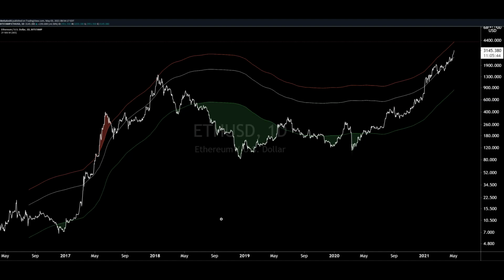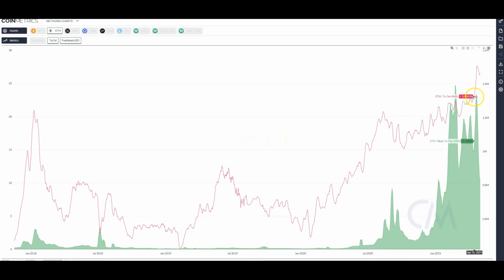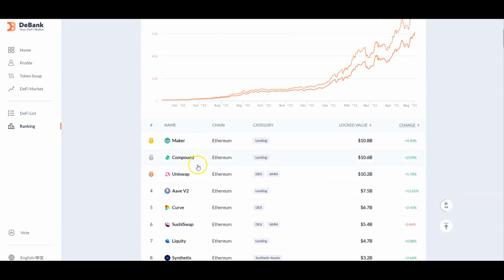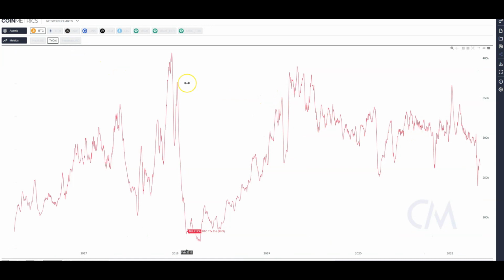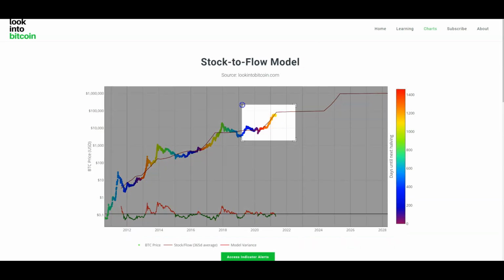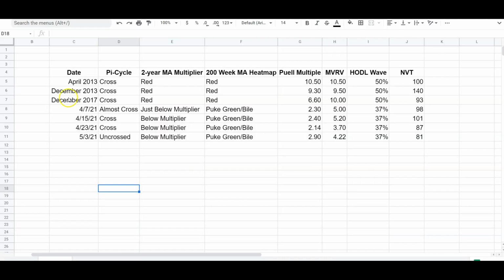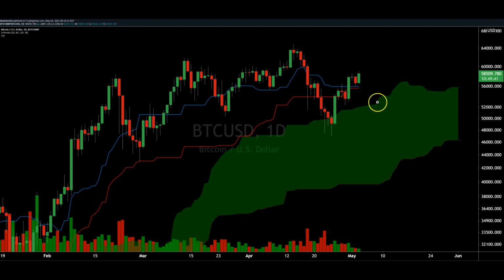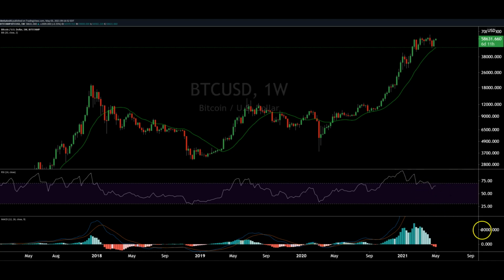Market Update: ETH Melting Up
BTC Tipjar
3LZXzS4z9x43o2Vdkta2Xv1hby5r8ETnrW